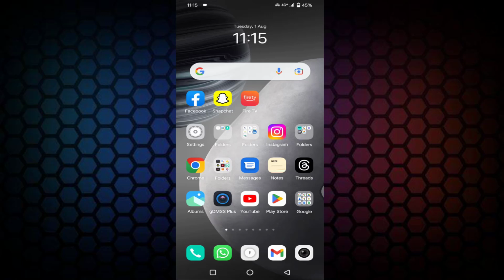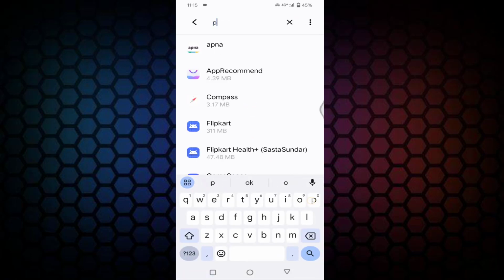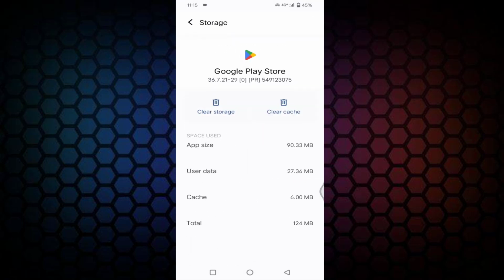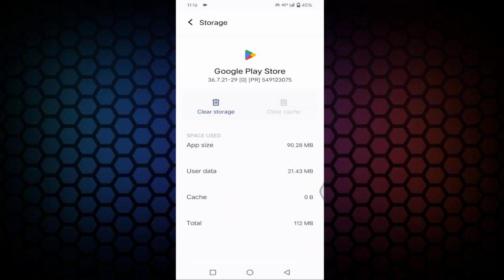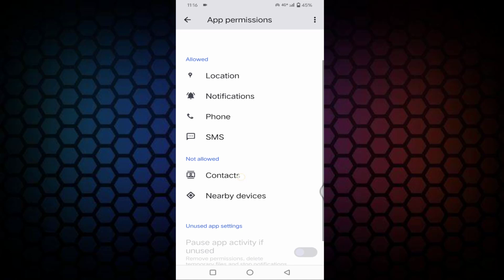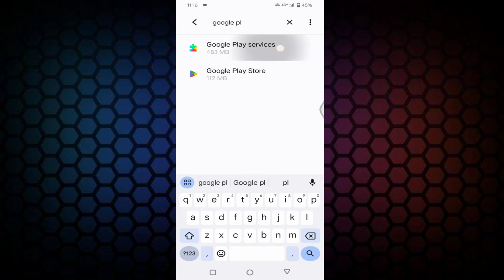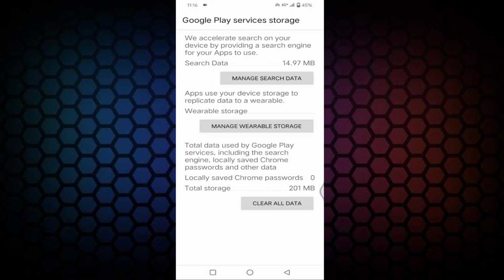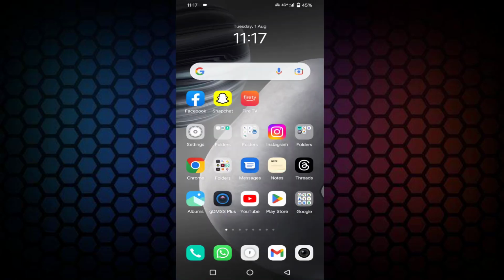How to fix Google Play Store Error Code 8 | Play Store Can't Install App Problem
How to fix Google Play Store Error Code 8
Play Store Cant Install App Problem